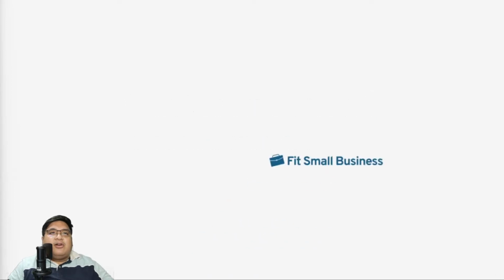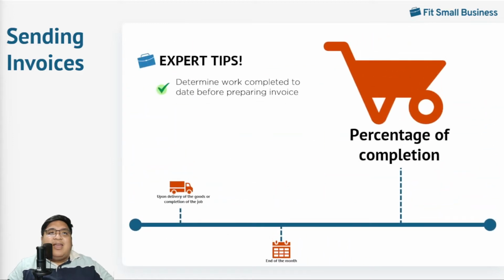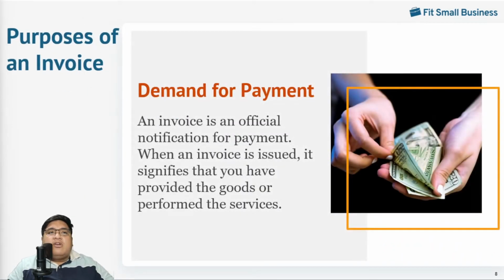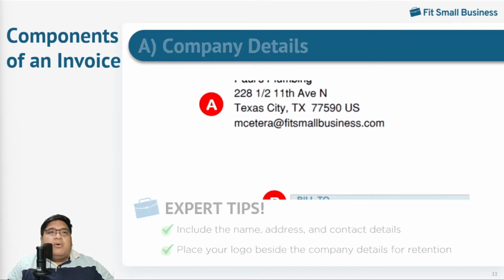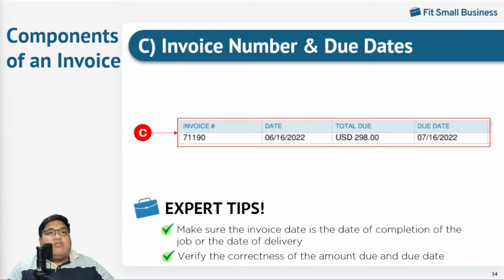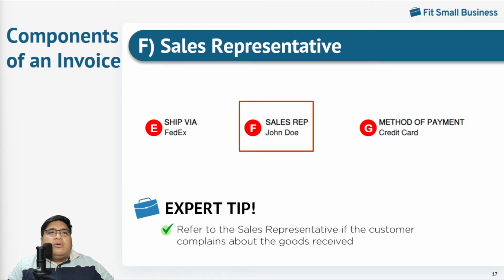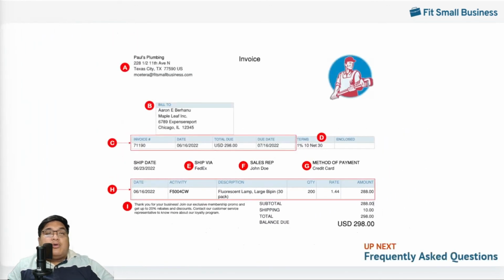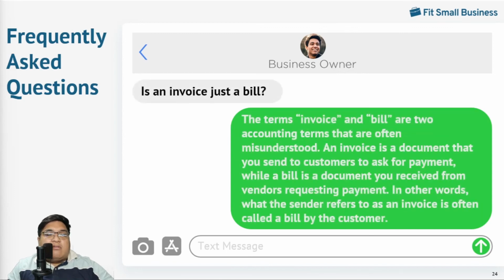What Is an Invoice?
This video will explain the whats, hows, and whys of invoices. You’ll also learn how to properly design and use invoice information to easily collect from customers.

Chapters
00:00 Intro
00:14 What Is an Invoice
00:27 Sending Invoices
01:51 Purposes of an Invoice
02:44 Components of an Invoice
03:17 A. Company Details
03:33 B. Recepient's Information
03:51 C. Invoice Number and Due Dates
04:14 D. Invoice Term
04:43 E. Mode of Shipment
04:56 F. Sales Representative
05:13 G. Method of Payment
05:41 H. Itemized List of Services & Cost
06:04 I. Notes Section
06:33 Frequently Asked Questions
07:34 Outro